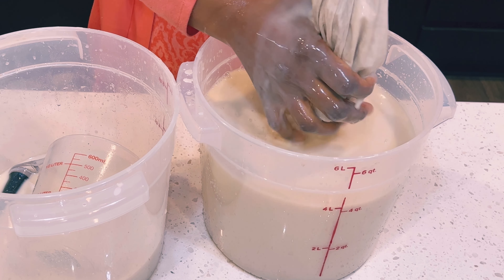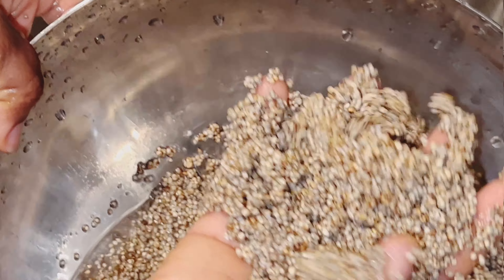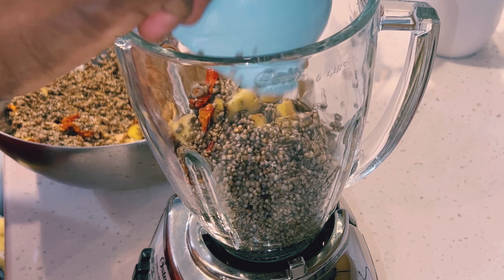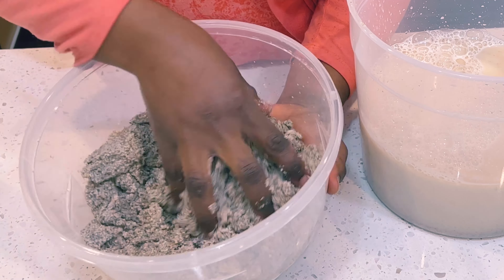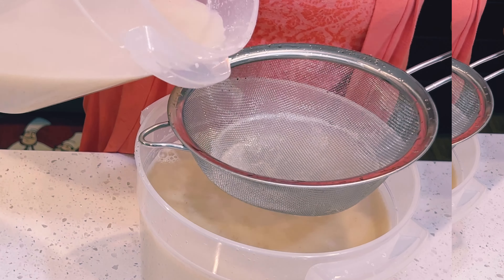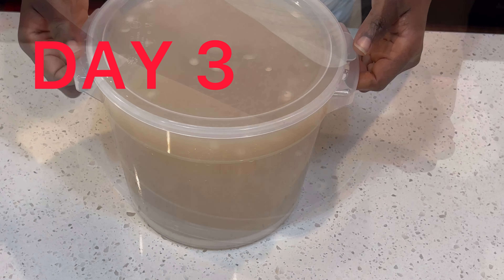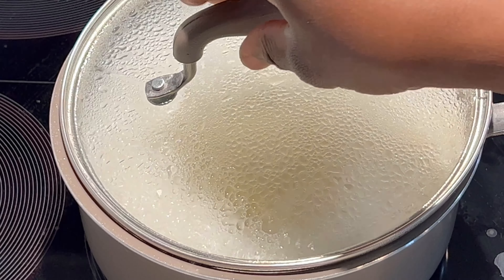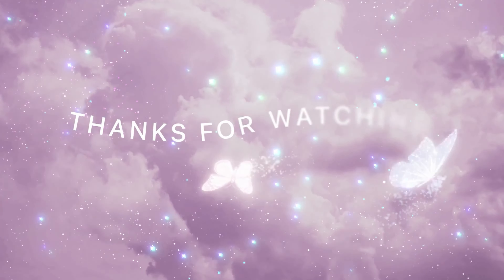Easy Ghana Hausa Koko made from Scratch | spicy Millet porridge | Authentic Hausa Koko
In this video shared how i make my Hausa Koko (spicy millet porridge) from scratch which is one of Ghanaian favourite porridge/breakfast and it also enjoyed in some part of West African Countries i hope you like it.

*Please store the water in a separate bowl and please store the millet in another separate bowl then refrigerate and use when needed.

 ingredients.
4 cups Millet Grain
1cup Ginger
1 tbsp whole gloves
1tbs whole black pepper corn
10 whole chili pepper

Hausa Koko
Ghana Hausa Koko
Authentic Hausa Koko